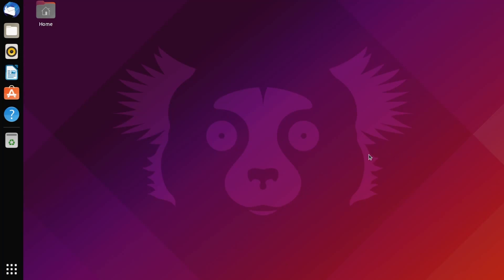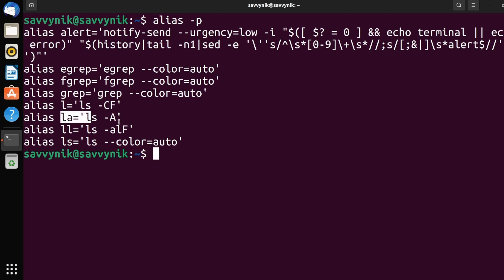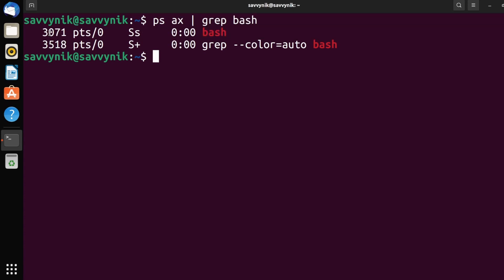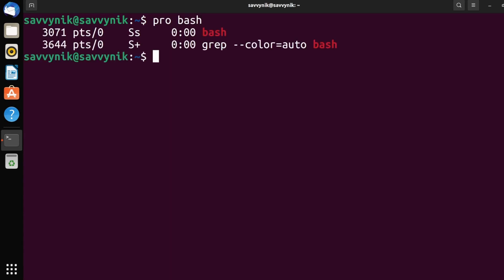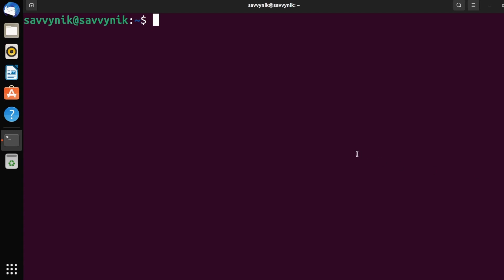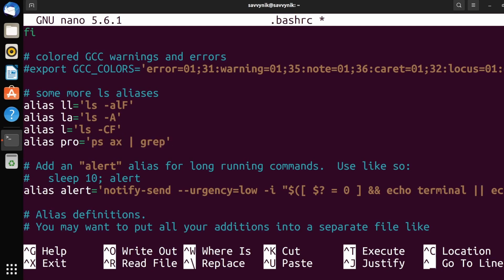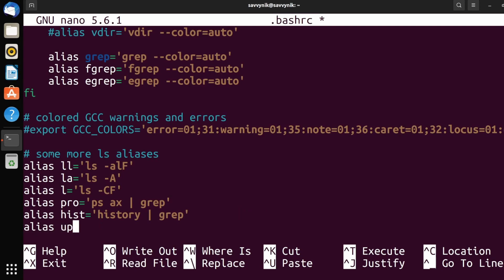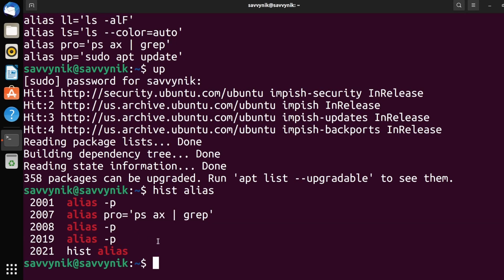Pro Linux Users use this SIMPLE Trick to Make Running Commands Easier!!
Are you becoming a Pro Linux User? Use this SIMPLE trick to make Running Commands Easier and more Efficient. Save time and effort by using this Trick. The setup is easy and just about everyone can do it. Aliases for the Command Line are great!